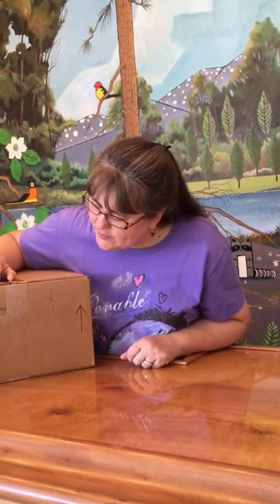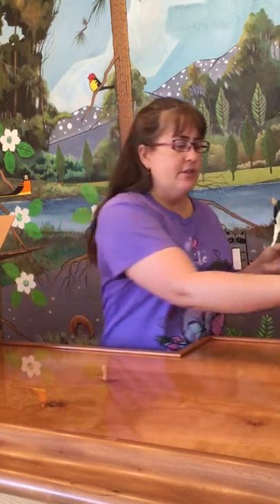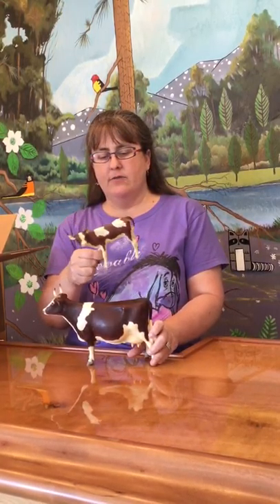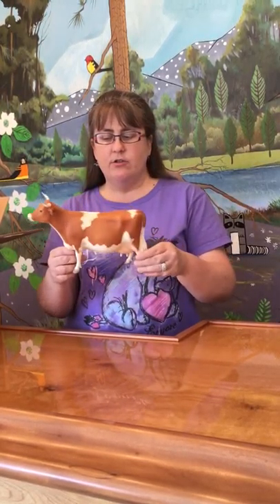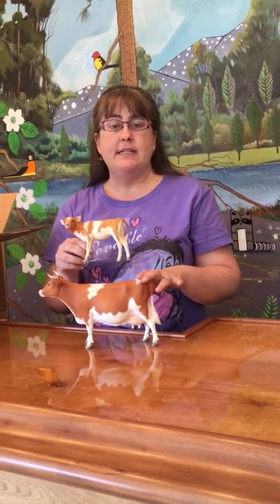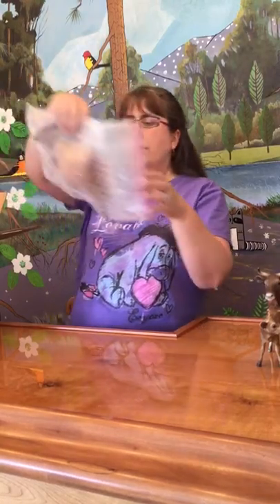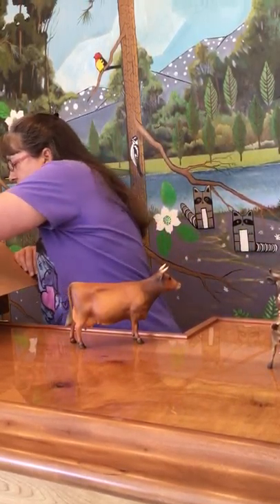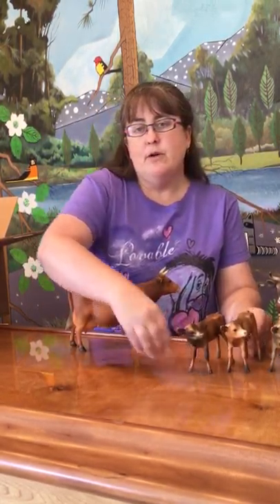Breyer Unboxing Video - Box 5 - Horned Cows and Calves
Wow, what a box!  Learn fascinating facts about plastic injection molding, breeds of cows and what special run I don’t know about.  What cows and calves await us?  Watch and find out!